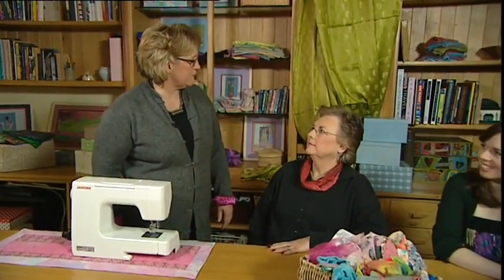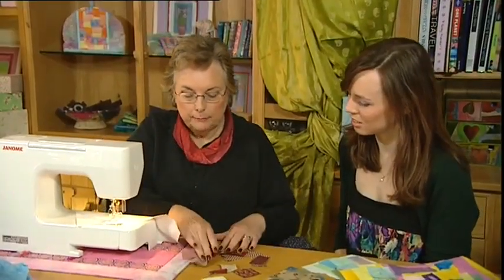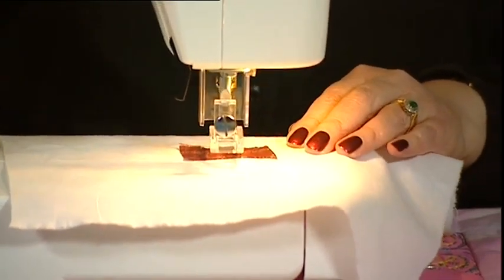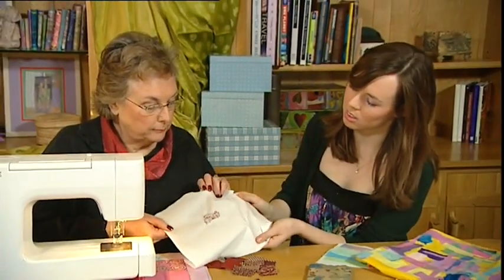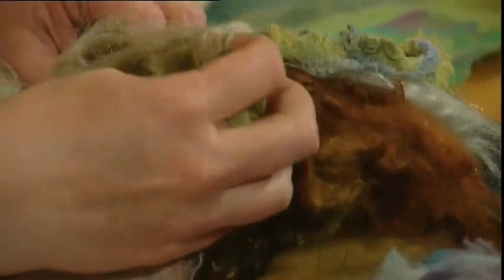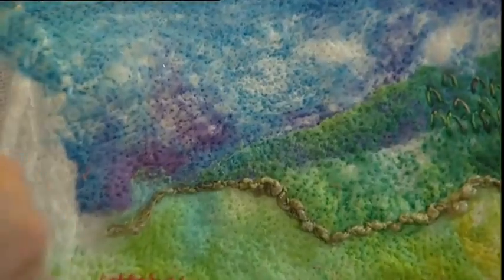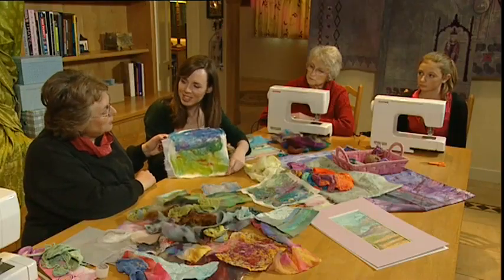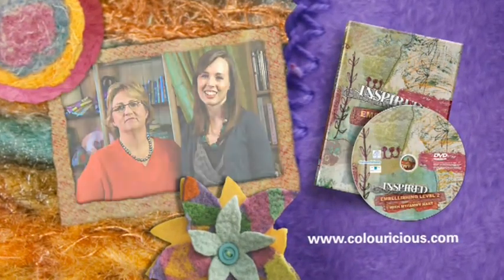Inspired: Embellishing Level 2 with Myfanwy Hart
Join another Colouricious workshop led by Myfanwy Hart.

In this DVD we share with you the many ways you can create new and exciting surfaces with fabrics and yarns using an Embellisher.

We introduce muslins, silk tops, silk habotai, organzas and knitted yarns among a wealth of other "rag bag" finds, pushing the creative boundaries of machine needles felting.

With this DVD you can learn at your own pace, working through each colouricious chapter.